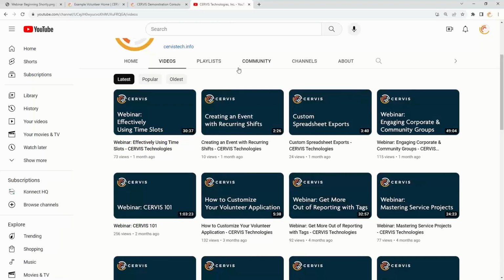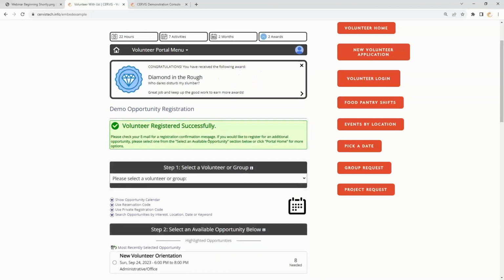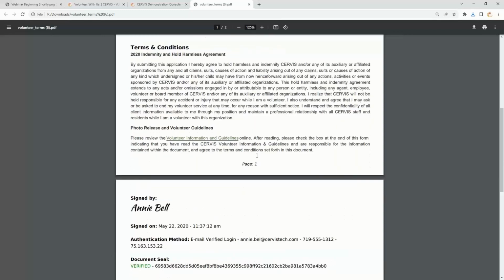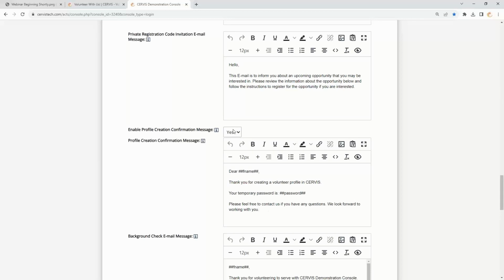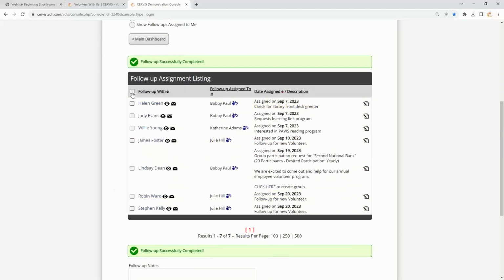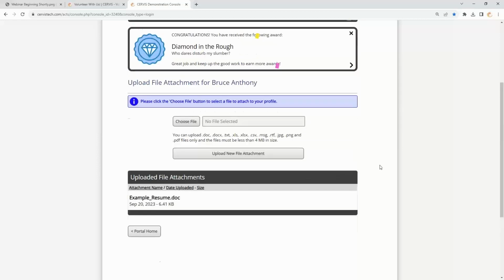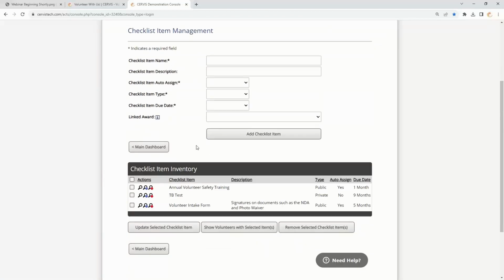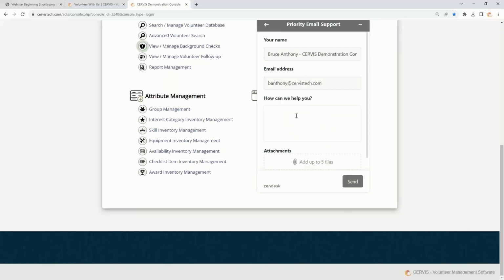Webinar: Volunteer Onboarding Made Easy - CERVIS Volunteer Management Software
Today’s topic is going to be a pretty broad subject, that will vary depending on your organization’s needs, and that is Volunteer Onboarding. Essentially, what does it look like for a volunteer to move from expressing interest in working with you, to actually walking through the door. For most organizations, this process can vary even within your own programming. You might have some opportunities that are open to any and all volunteers, and others that require a stringent set of trainings or checks to make sure that a volunteer meets your needs or is capable of the task at hand. Today we’re going to break down how to customize this process within CERVIS.

Welcome and Overview: 00:00
Example of an Integrated Volunteer Registration Process: 01:59
Standard Workflow for an Existing Volunteer: 02:45
Logging-in for a New Volunteer: 04:00
Intro to QuickReg: 05:03
Actions Available After Registering for an Opportunity: 06:11
Data Collection - Customizing Your Application: 07:14
Terms & Conditions: 08:49
Custom Volunteer Profile Fields: 12:13
Re-ordering Your Fields: 12:49
Customizing QuickReg: 13:43
Custom Registration Questions: 14:18
Automated Notification Sent to Volunteers: 16:22
Automated Notification Sent to Admin - Follow-ups: 18:45
Viewing Emails Sent in a Volunteer's Profile: 22:33
Notifications for Interest Categories: 23:41
Notifications After Registrations: 24:36
Uploading Documents in CERVIS: 25:13
Posting, Viewing, and Removing Documents: 28:25
Background Check Management Options: 29:37
Checklist Items: 32:12
Setting Registration Restrictions: 33:35
Additional Resources: 35:50